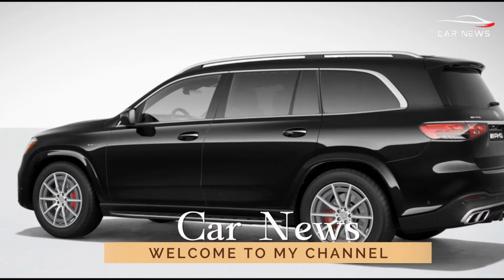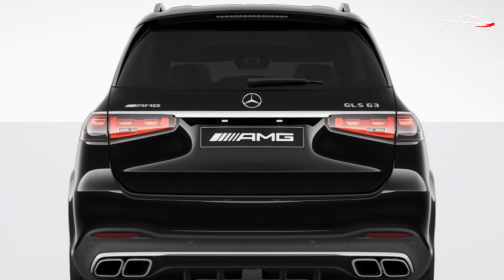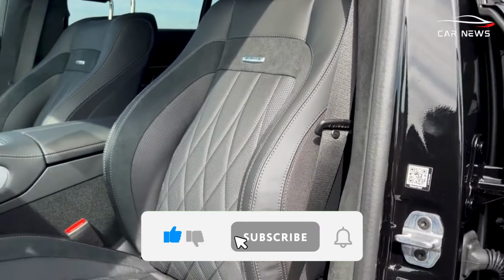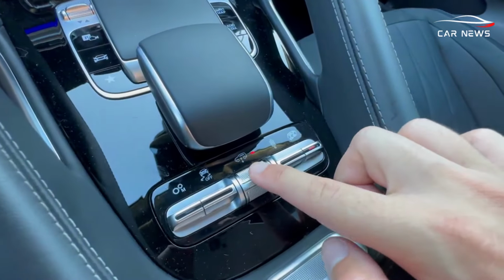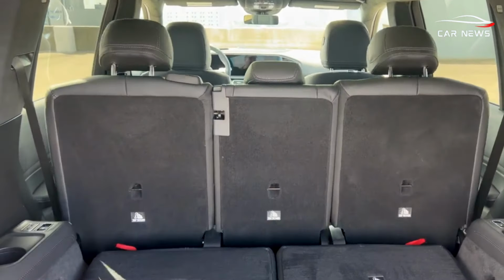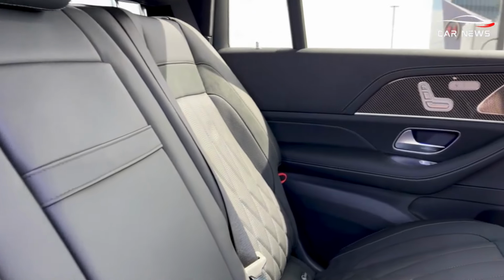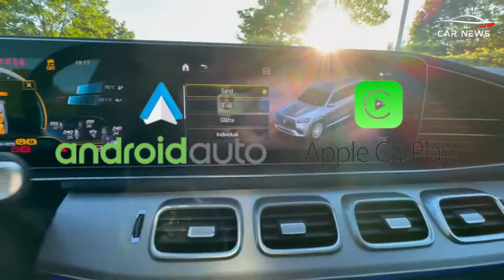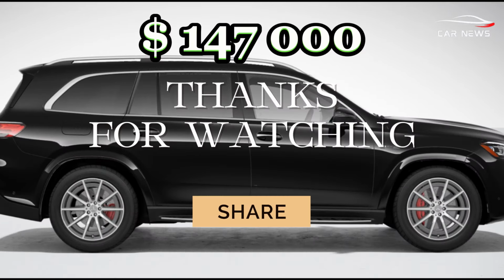Mercedes GLS AMG 63 2024: Ultimate Luxury Meets Unmatched Performance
Explore the power and luxury of the 2024 Mercedes-AMG GLS 63 in our in-depth review! 🚗💨 Uncover the stunning design, cutting-edge features, and the roaring performance of this high-performance SUV. From the twin-turbo V-8 engine to the AMG-massaged air suspension, we dive into every aspect that makes the GLS 63 AMG a true powerhouse on the road. Discover the updates for 2024, including new taillights, wheel designs, and an enhanced interior with more color options. Join us on a journey through the driving experience, interior comfort, and the latest technology that sets the 2024 GLS 63 AMG apart. MercedesGLS63AMG 2024GLS63 AMGSUV LuxuryPerformance MercedesBenz2024"